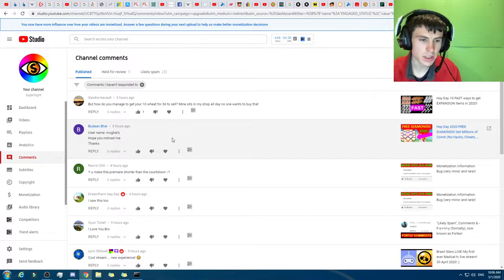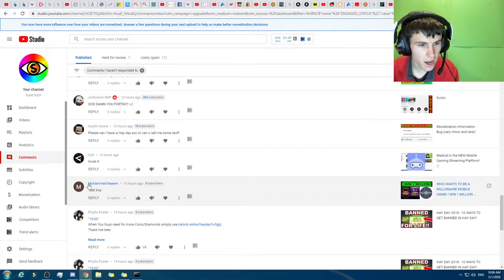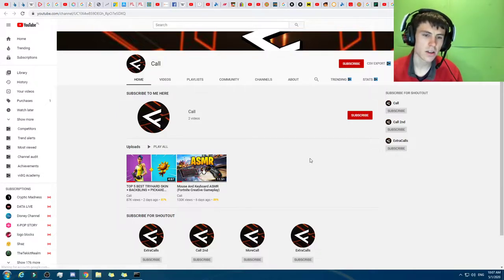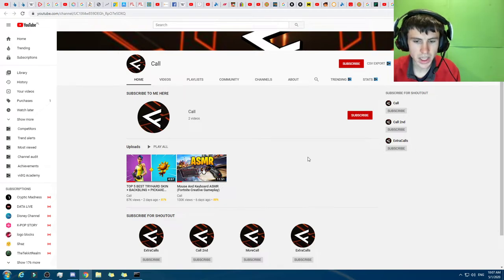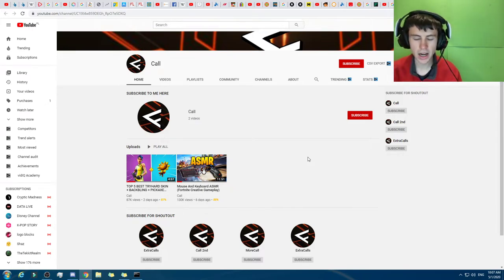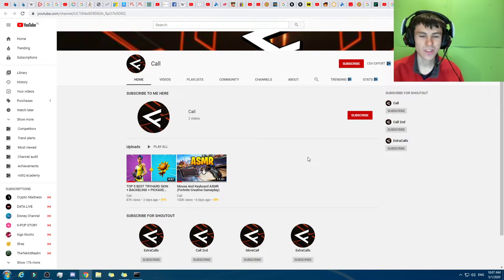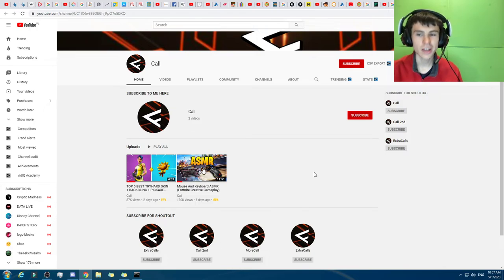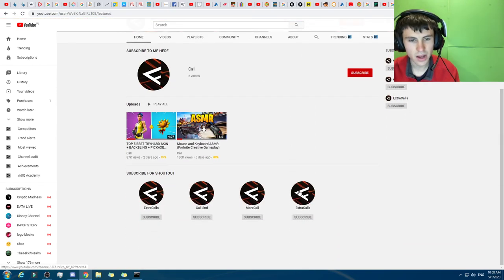What has Fortly been up to today! Now Known as Call!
A whole new world!
Adventure of a lifetime!
I'm only one Call away!